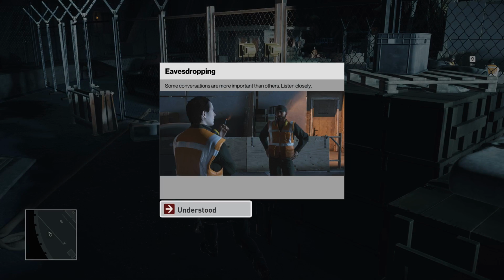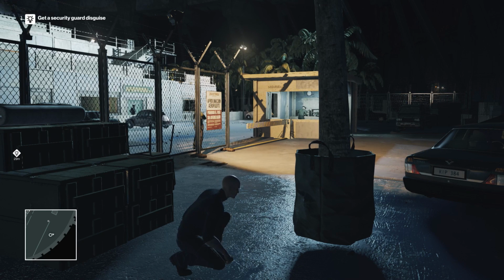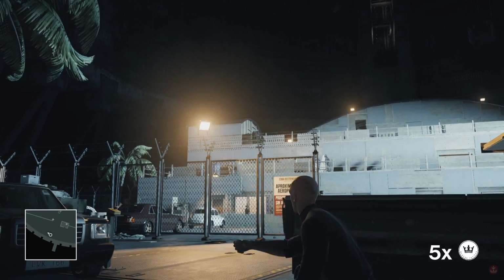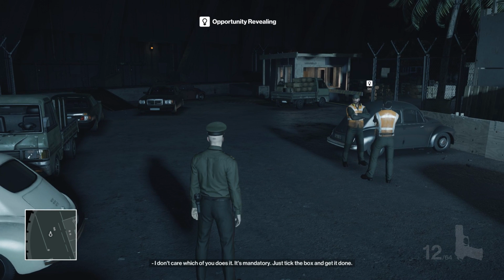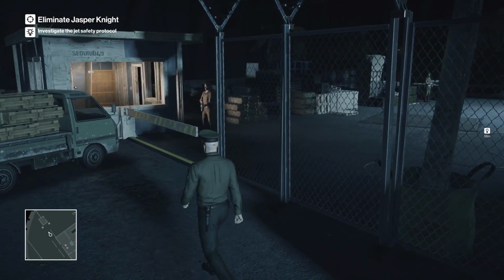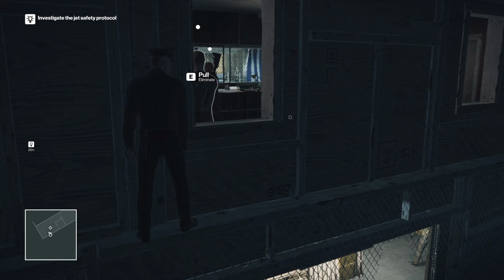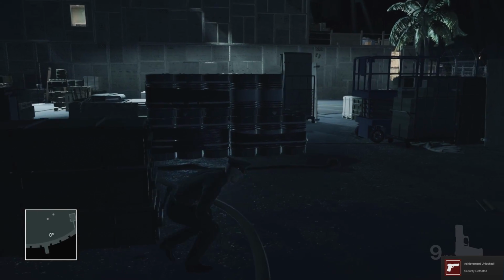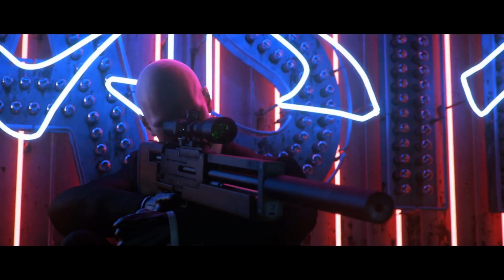Hitman Walkthrough Gameplay Part 2 - Final Test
The last test before I am let loose on the public! Lets see how many attempts this takes.